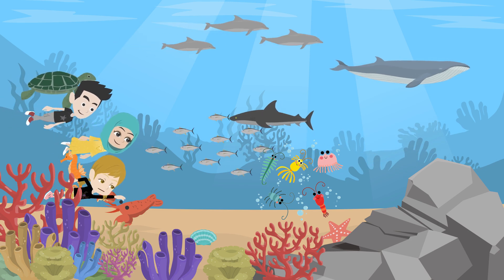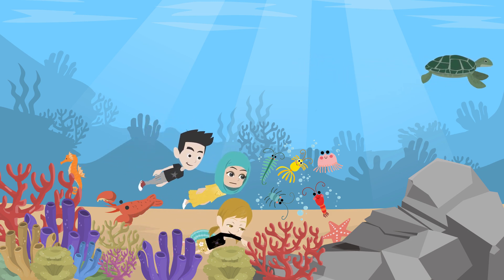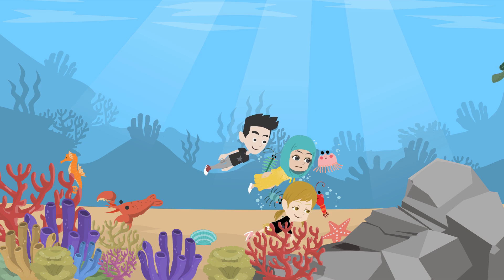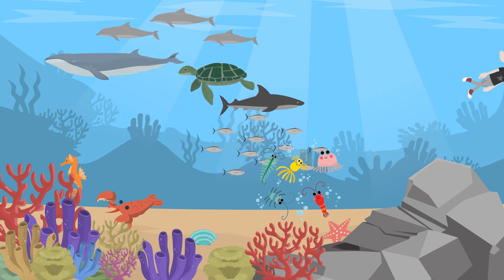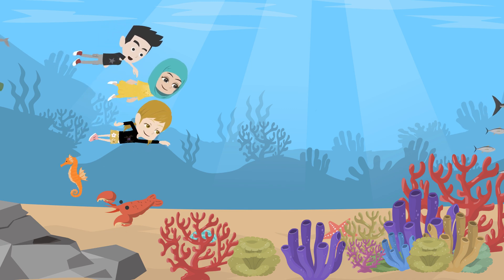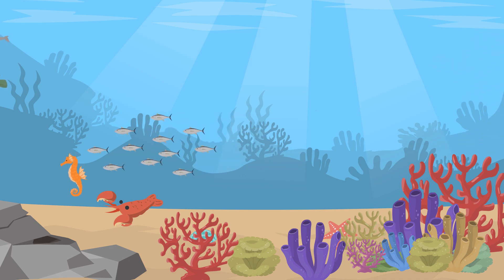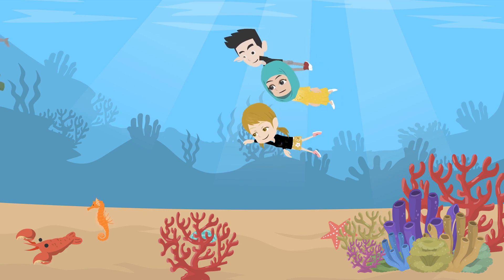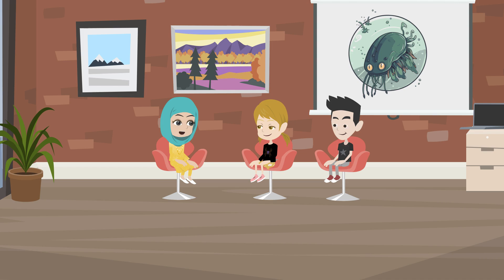Discover Zooplankton with Fizza Ahmed & Naya | Fun Facts & Insights on Marine Life 🌊🐟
Join Fizza Ahmed & Naya in this exciting exploration of the hidden world of zooplankton! In this video, we dive into the fascinating role these tiny organisms play in marine ecosystems, from being a crucial part of the food chain to their impact on ocean health. Whether you're a marine life enthusiast or a curious learner, this video will expand your knowledge of the ocean's most essential yet often overlooked creatures.

🔍 What You'll Learn:

What are zooplankton and why are they important?
The different types of zooplankton: Phytoplankton vs. Zooplankton
How zooplankton contribute to ocean ecosystems and climate regulation
Fun facts and amazing discoveries about these microscopic wonders
🌿 Why is Zooplankton Important? Zooplankton are the unsung heroes of the ocean, serving as food for marine species and playing a key role in regulating the climate. Get to know how these little creatures help sustain life in our oceans!

🌍 Why You Should Watch:

Understand the fascinating world of marine biology
Learn how tiny organisms affect the bigger picture of ocean health
Fun, educational, and family-friendly content for all ages!
Share this with your friends and help spread awareness about the importance of preserving ocean life! 🌊🐠